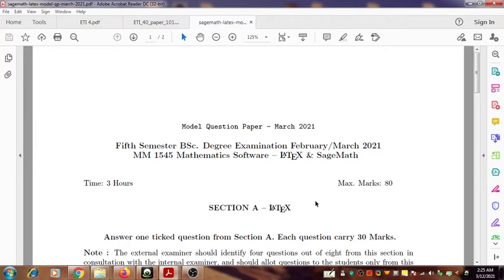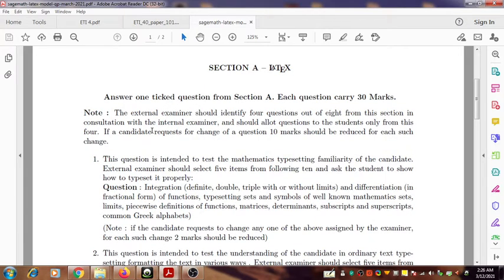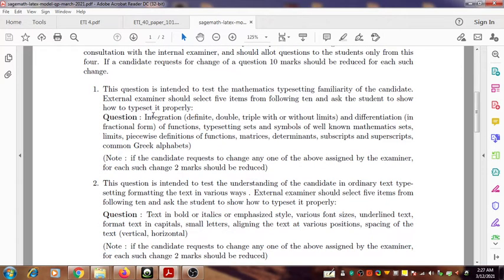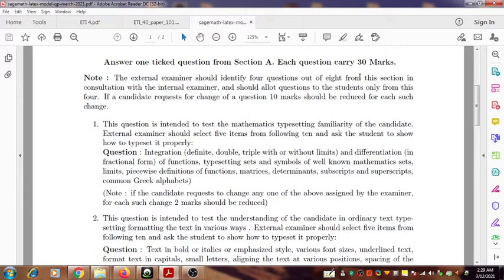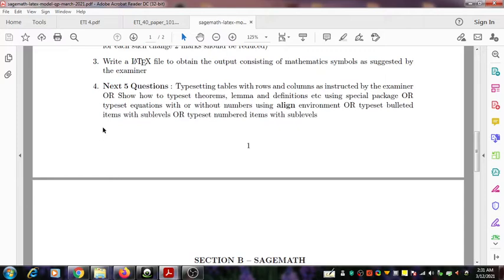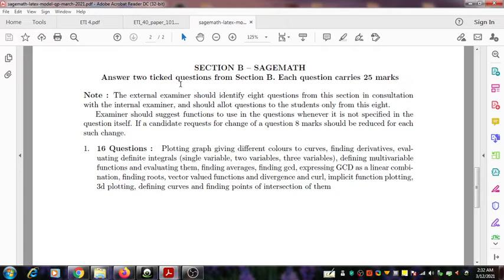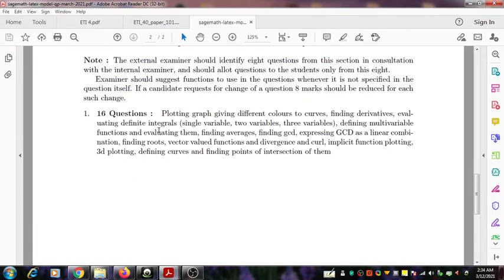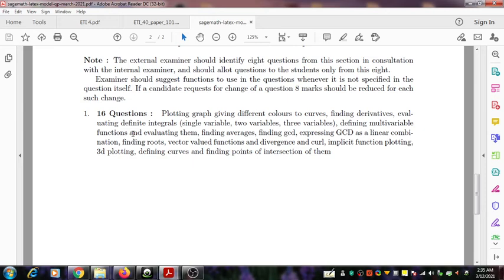Question Paper Structure LATEX and SAGEMATH